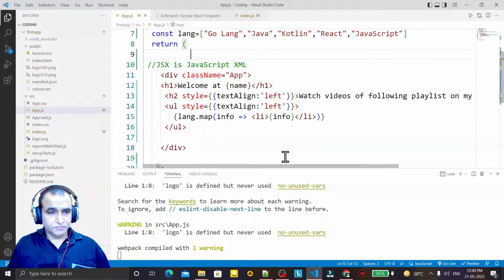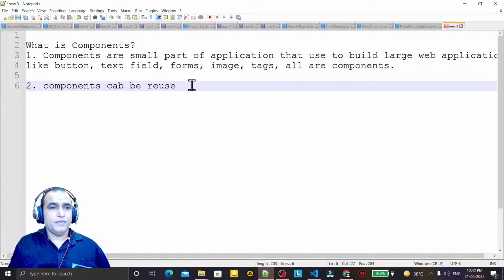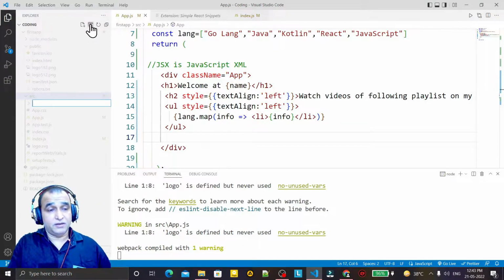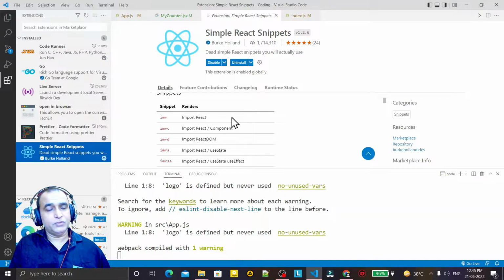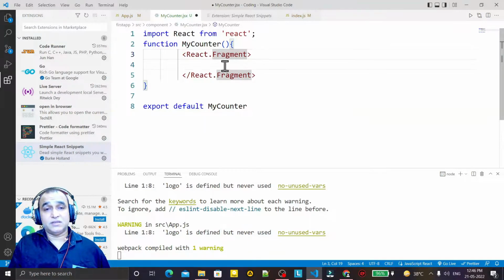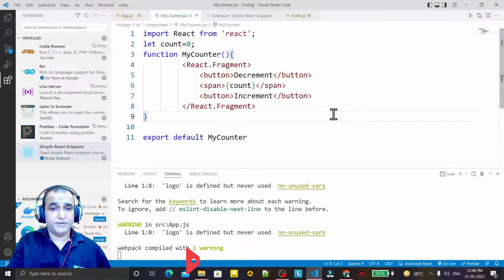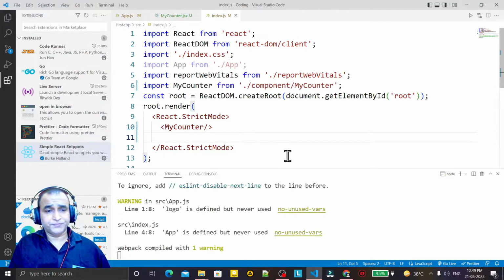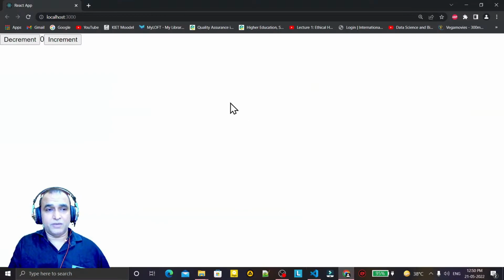React Tutorial #10 React Components | React Functional Component | Dr Vipin Classes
What is Component in React | Functional Component in React | Dr Vipin Classes
About this video:
In this video, I explained about following topics:
1. What is component in React?
2. Types of components in React?
3. Demo of Functional Component